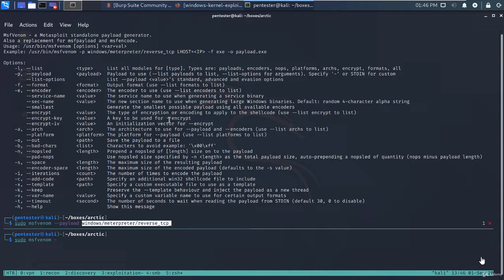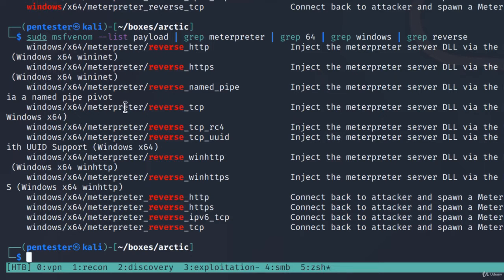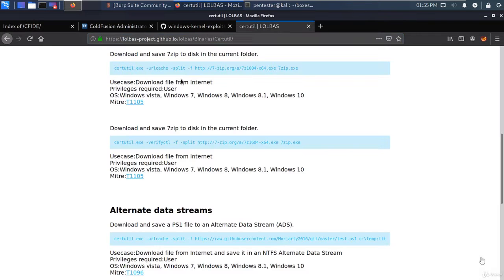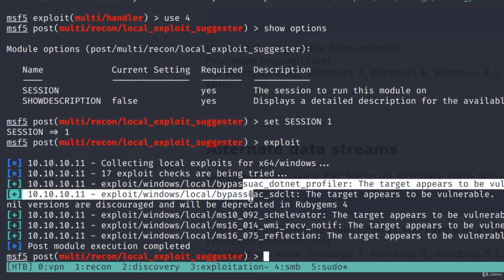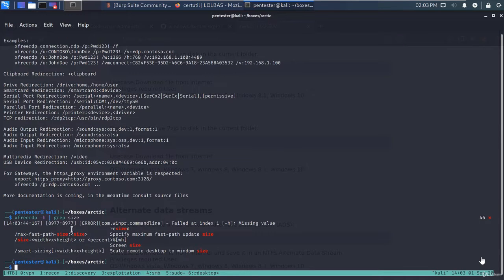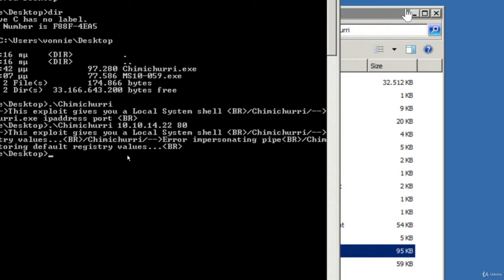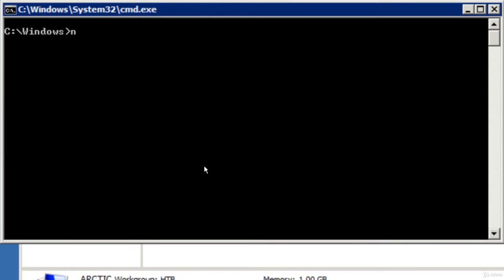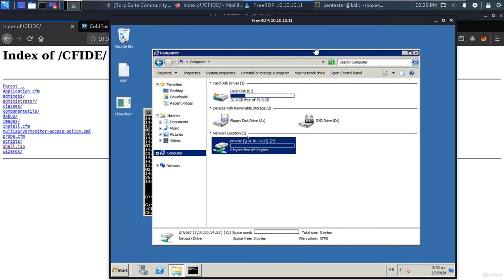Kernel Exploits 3 (Windows privilege Escalation)